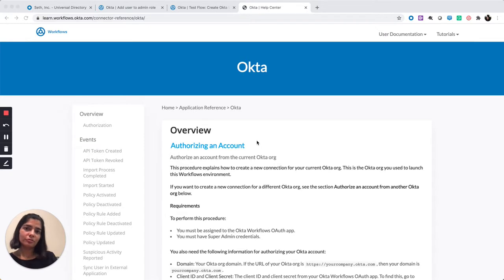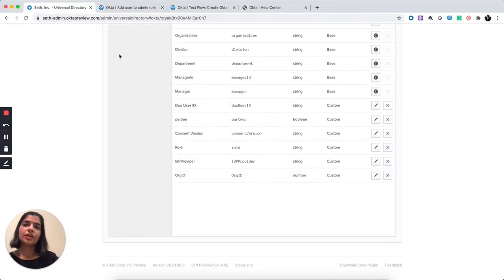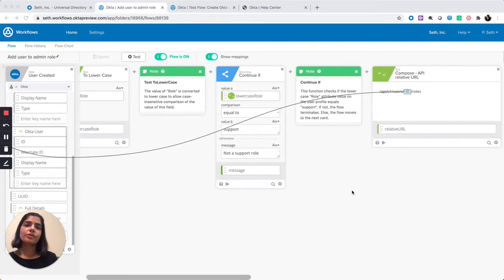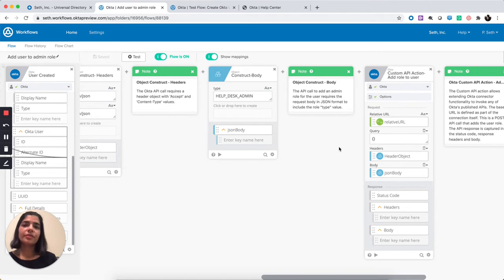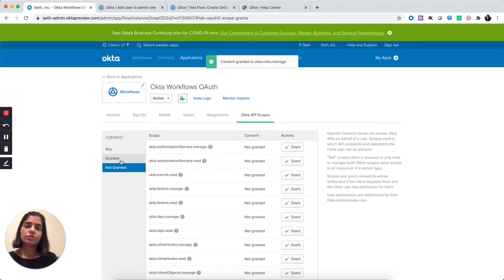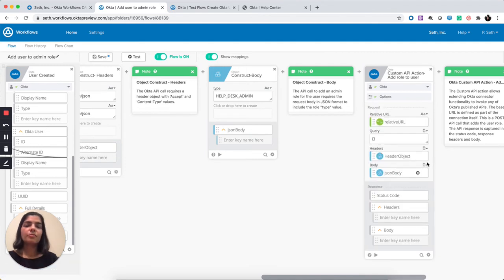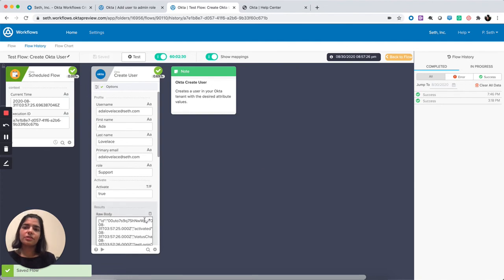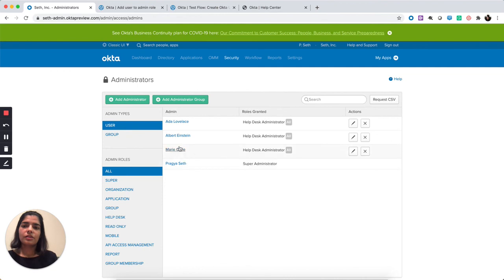Workflows Tutorial: Intro to Custom API Action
This workflow illustrates how to leverage Custom API Action cards to extend the functionality of app actions in Okta Workflows. In this example, I add a user to an Okta admin role, ‘HELP_DESK_ADMIN’, based on the value of a custom ‘Role’ attribute as part of Okta user profile.